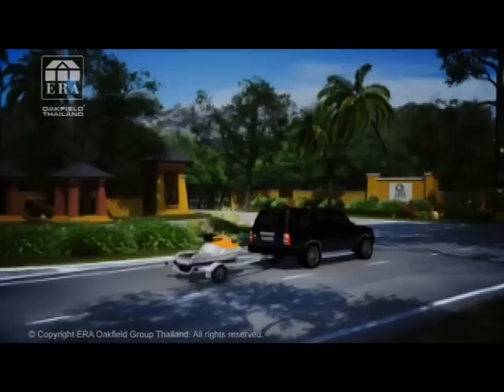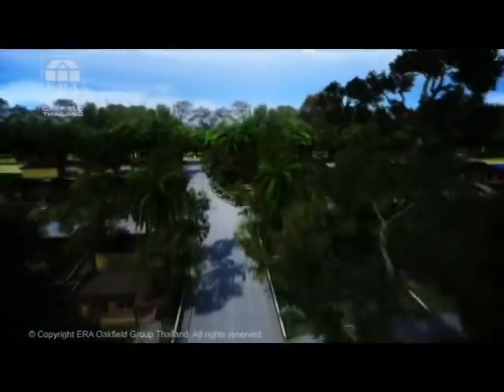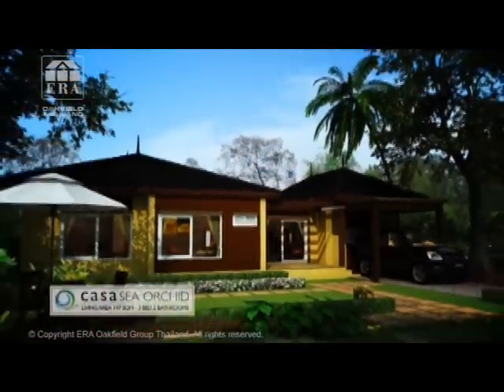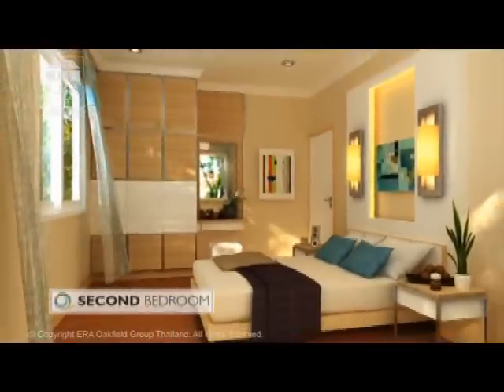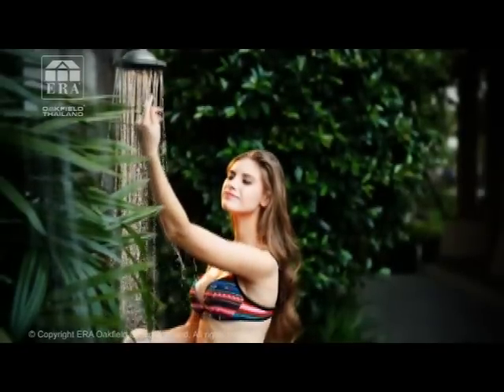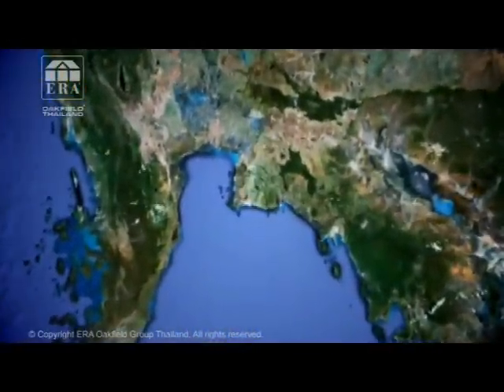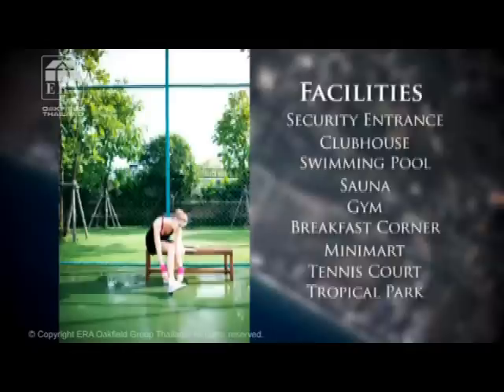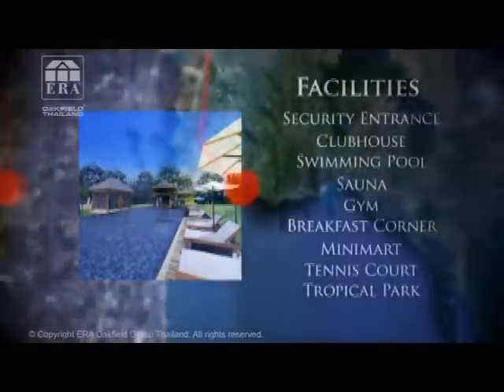ERA Casa Seaside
Casa Seaside housing project for sale from ERA Oakfield Thailand in Rayong.
Casa Seaside hus projekt till salu genom ERA Oakfield Thailand i Rayong.